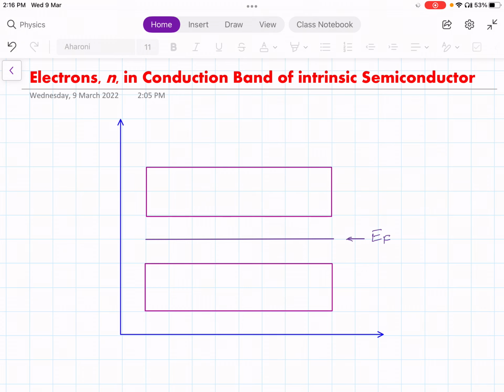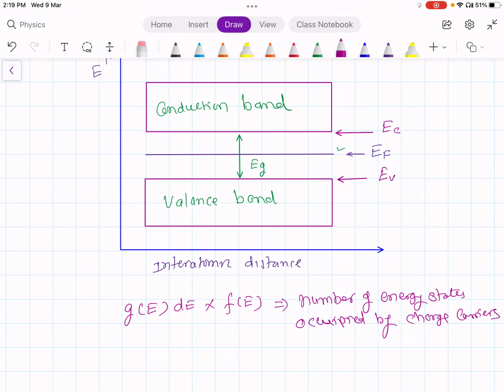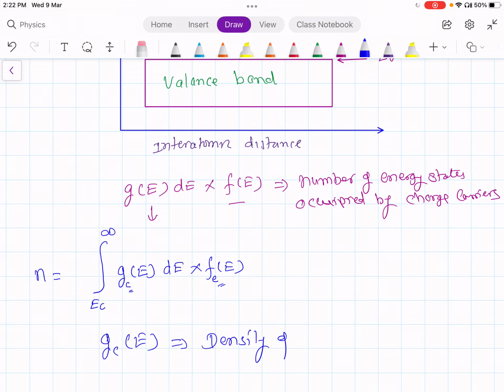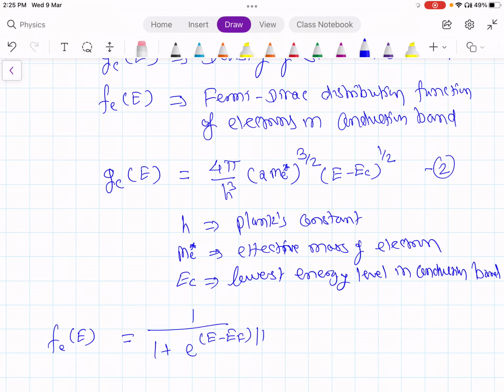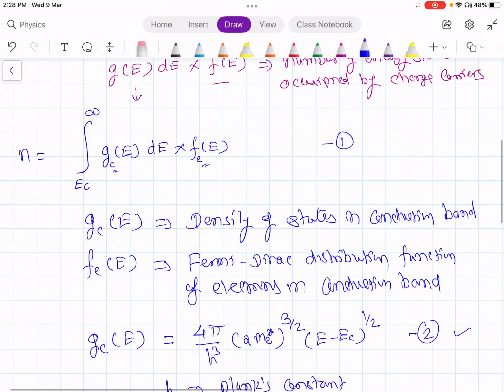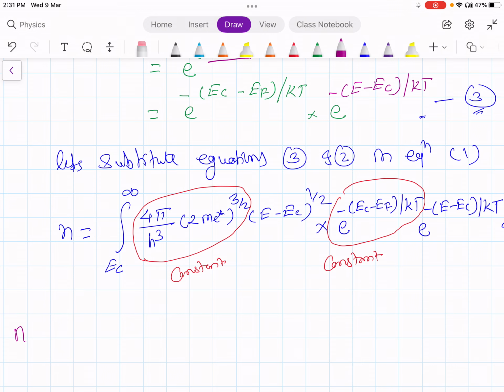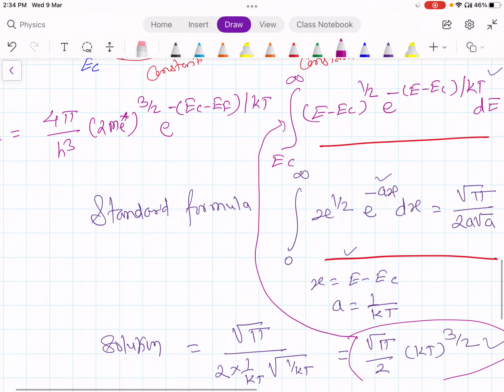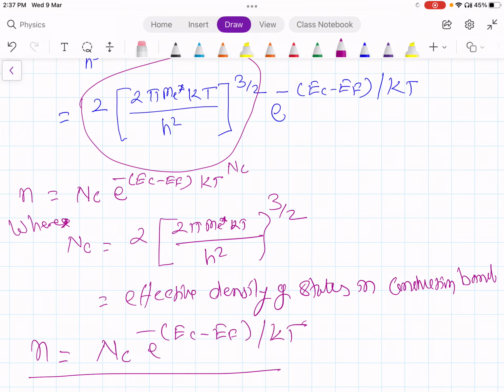2 Semiconductor 2 .10 Electrons in Conduction band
2 Semiconductor 2 .10 Number of electrons in Conduction band of Intrinsic Semiconductor